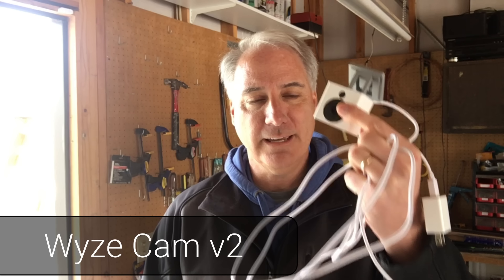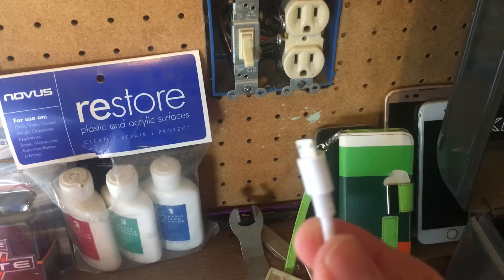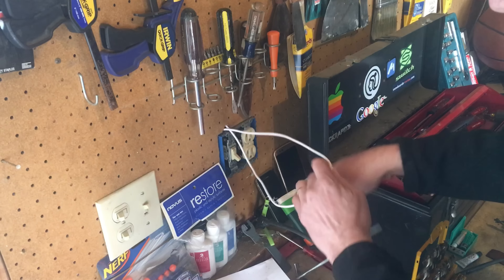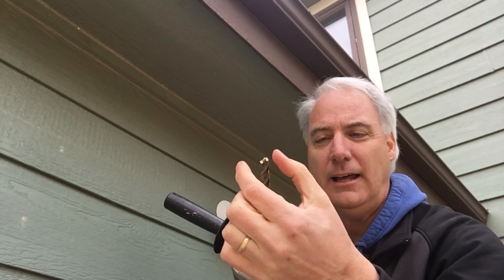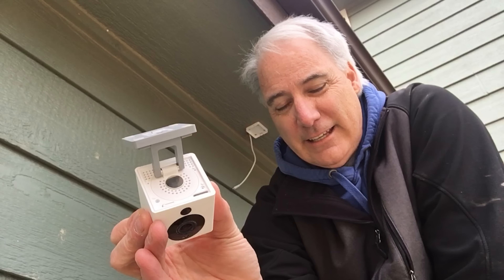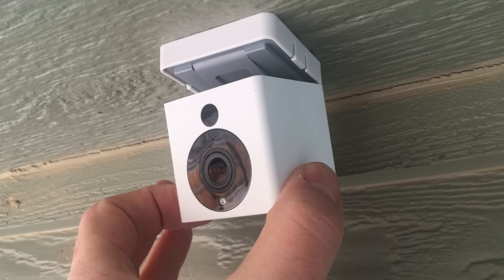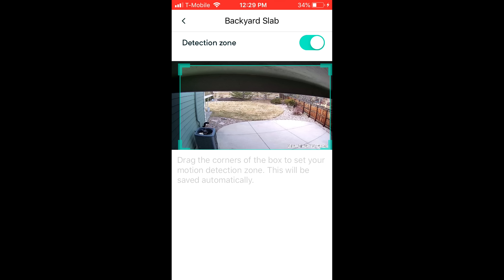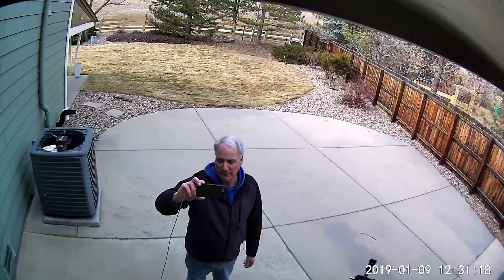Wyze Cam v2 Install Outside under Eaves with No Housing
Wyze cam v2
SD Card for cam
10 foot cable
Mounting bracket

UPDATE 1/14/20: Here is my 1 year update.

In this video I show how I installed the Wyze Cam v2 camera for an outdoor installation. I also show the software setup for the security camera as well.